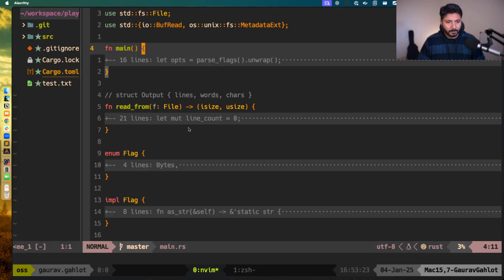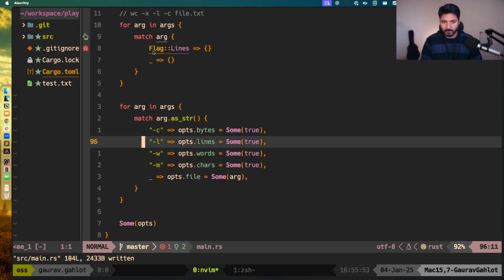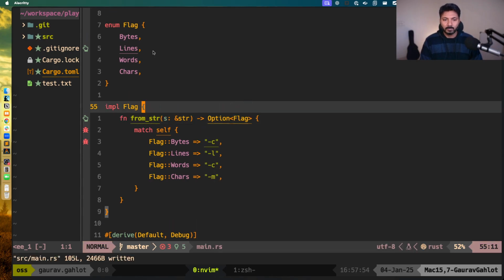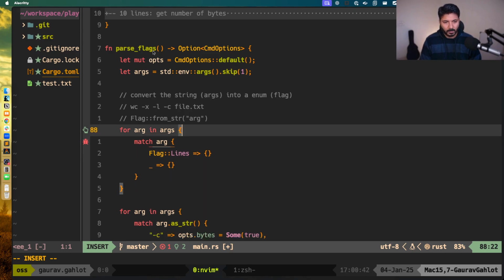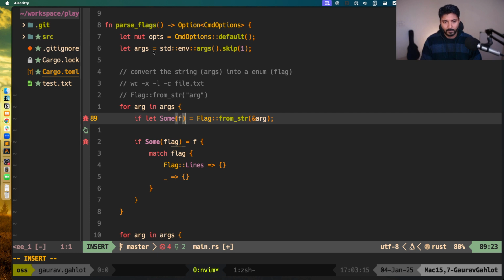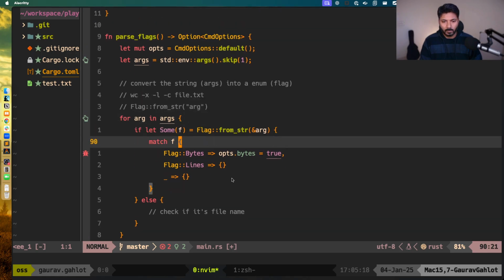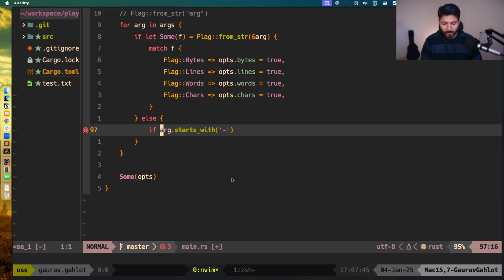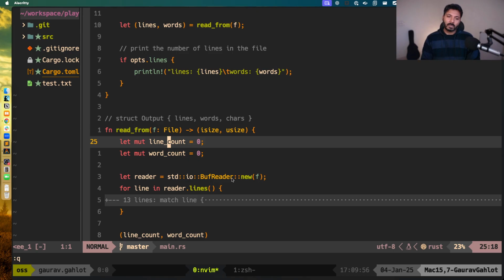Building wc tool from scratch - Update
Hi..!

In the Part 2 of solving the wc tool challenge, we had to stop and we couldn't finish our final approach. We wanted to parse the CLI arguments using an enum. So, this video covers that last bit along with an explanation as to why this is a better approach.

The video is meant for beginners, who are just getting started with the Rust programming language. In case you are new to the language, I would recommend you checkout the playlist Rust Hours.